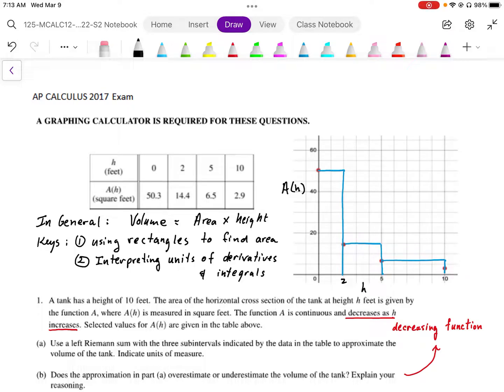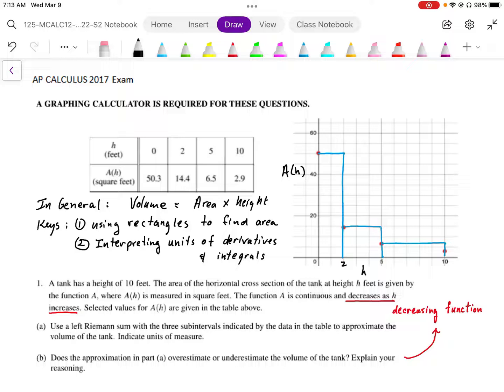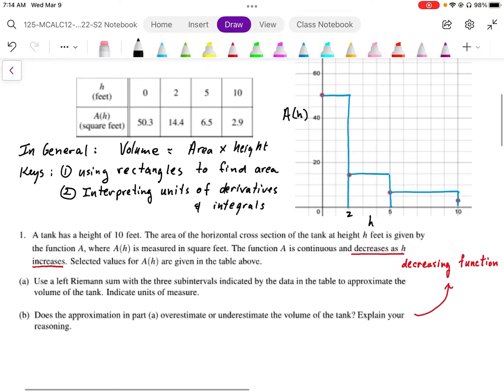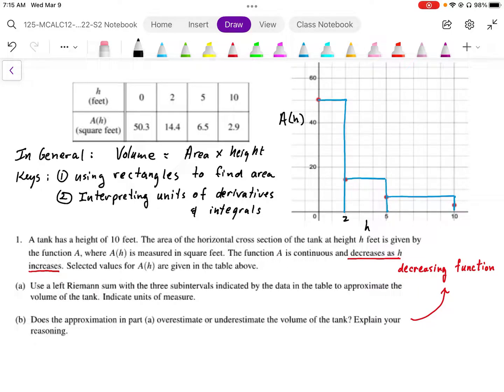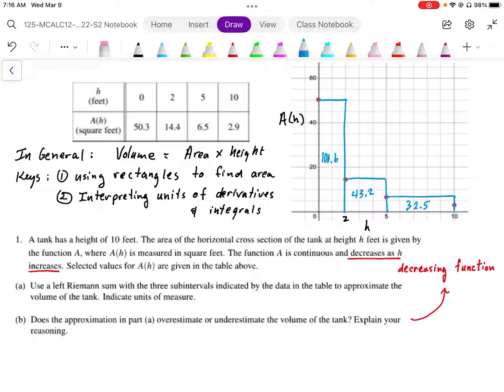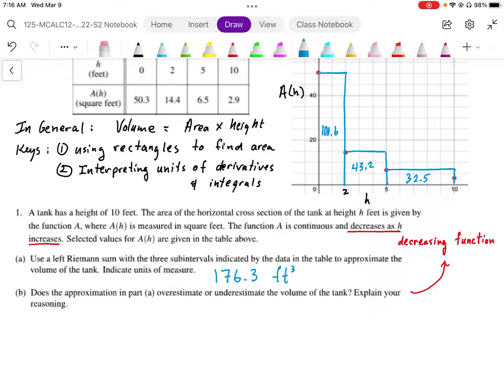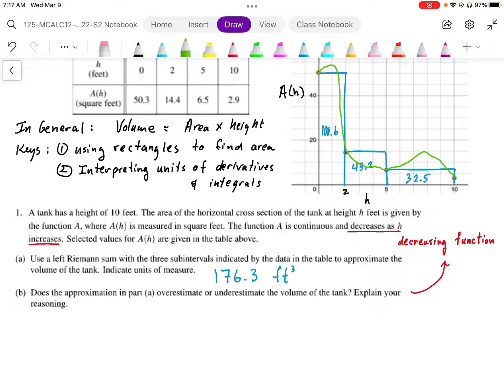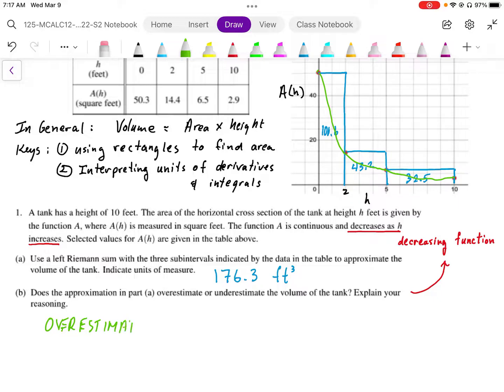2017 AP Calculus AB Exam Full Solution FRQ#1(a, b)